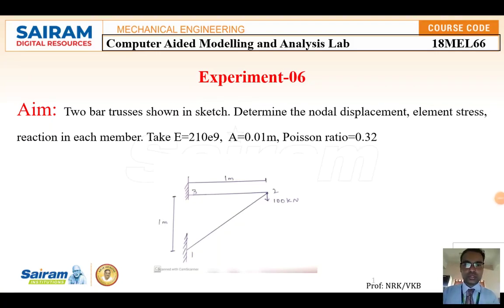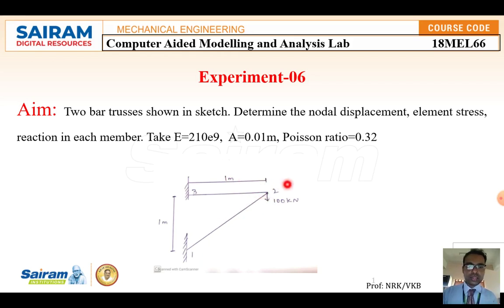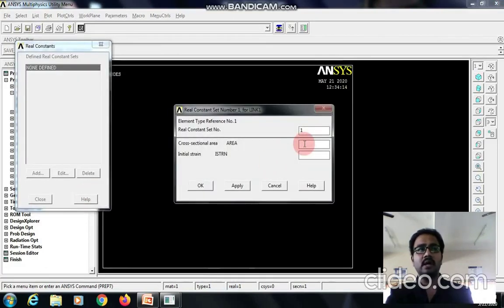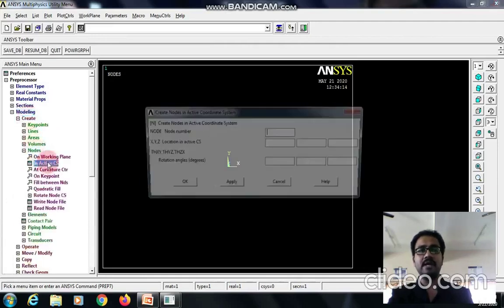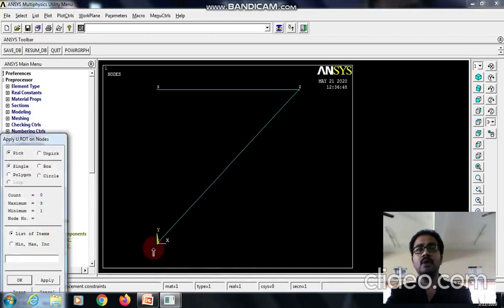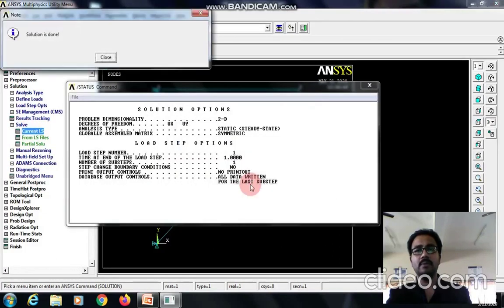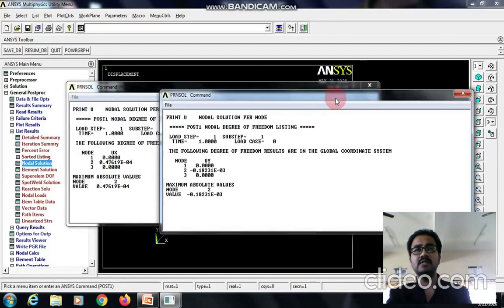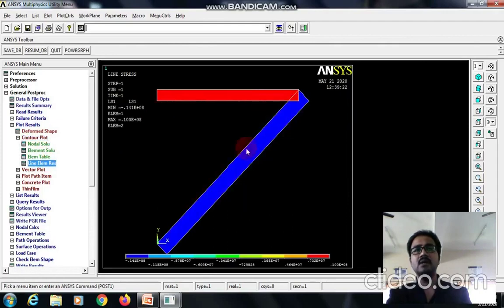Lab Video 6_18MEL66_Expt 6_Truss 1_NRK/VKB